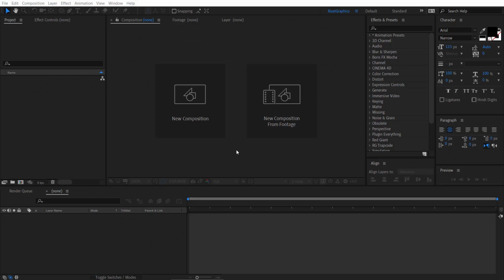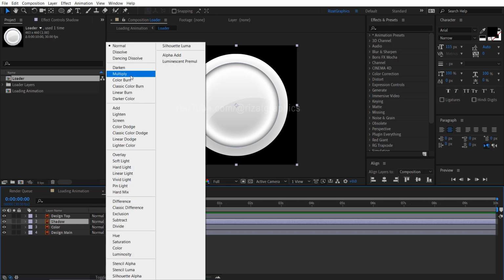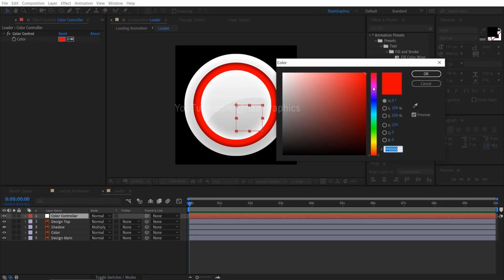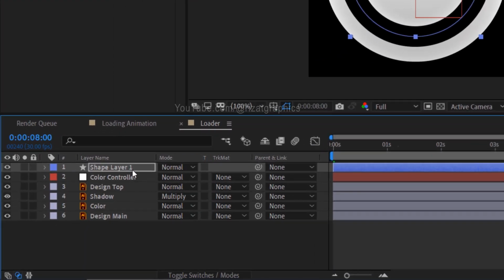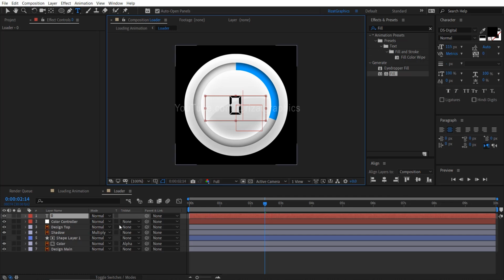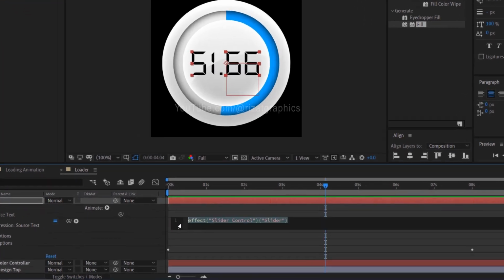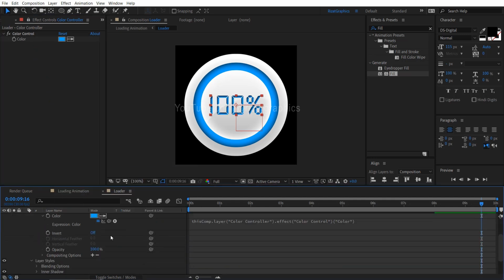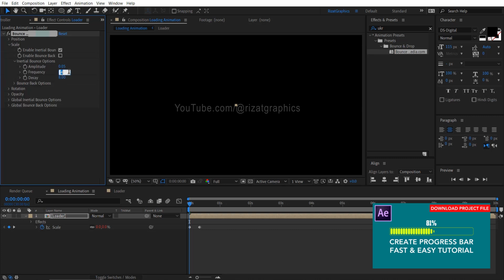Loading Animation with Percentage Counter in After Effects - After Effects Tutorial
Welcome to this step-by-step tutorial on creating an eye-catching loading animation with a percentage counter using After Effects. In this easy-to-follow guide, you'll learn how to add a dynamic touch to your projects, making them more engaging and visually appealing.